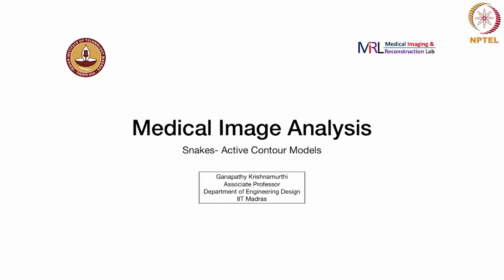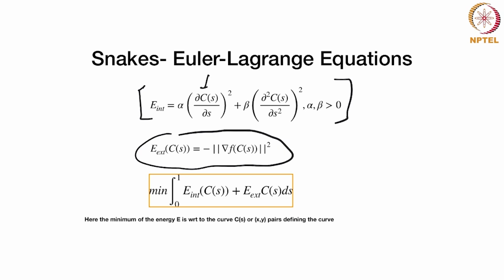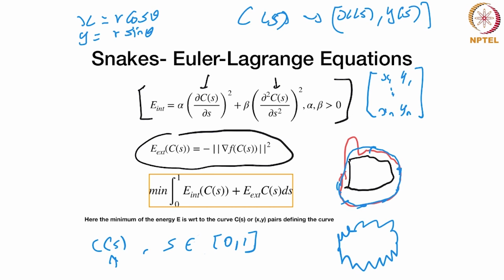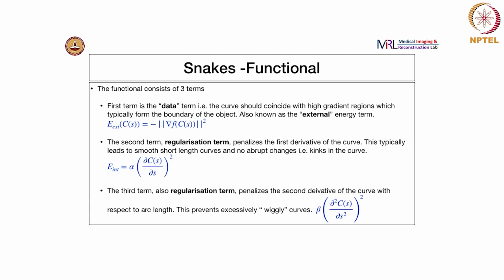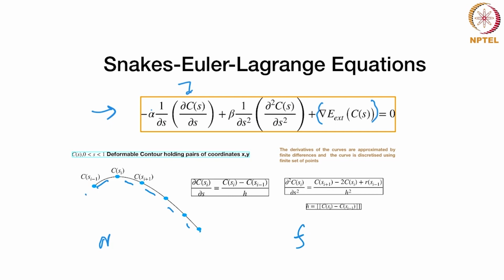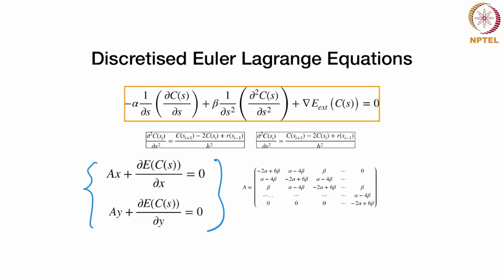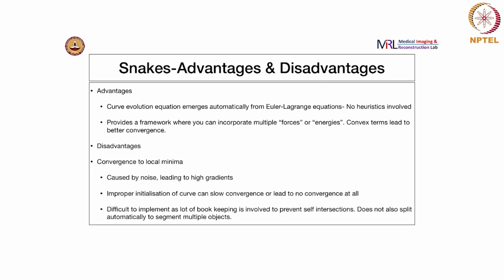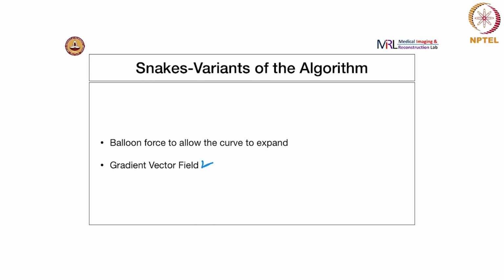Calculus of Variations